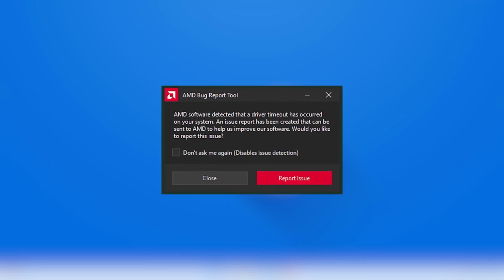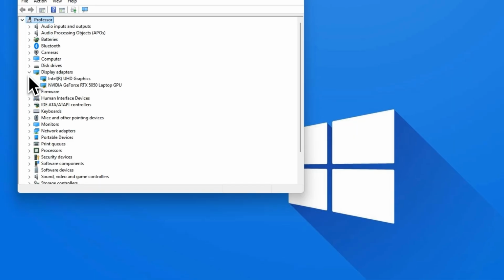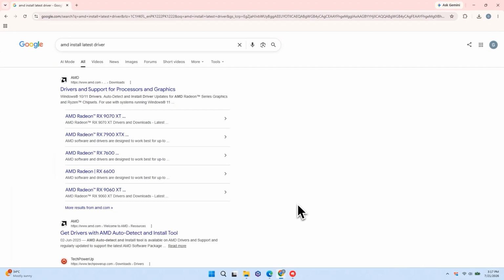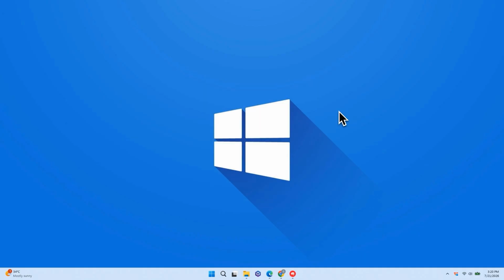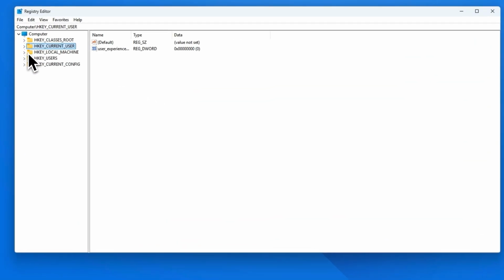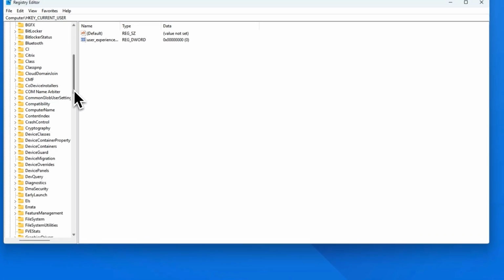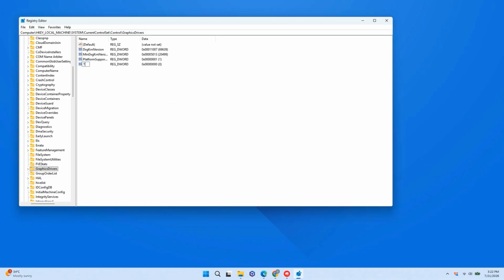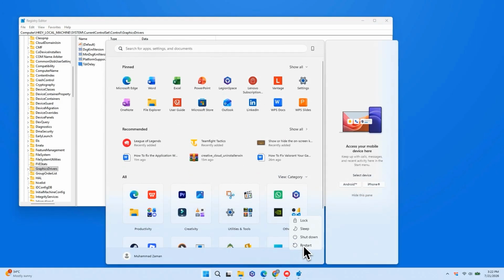How To Fix AMD Timeout Has Occured On Windows 11 - Full Guide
Learn how to fix the "AMD Timeout Has Occurred" error on Windows 11 with this easy step-by-step tutorial. Follow the best solutions to resolve AMD driver timeout issues, graphics crashes, and display problems on your PC. This guide works with the latest AMD Radeon drivers.